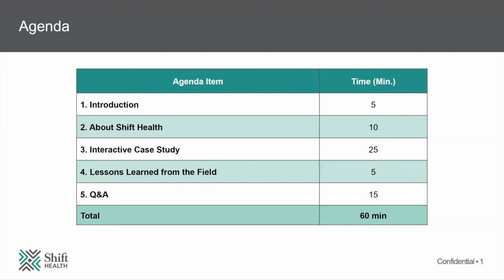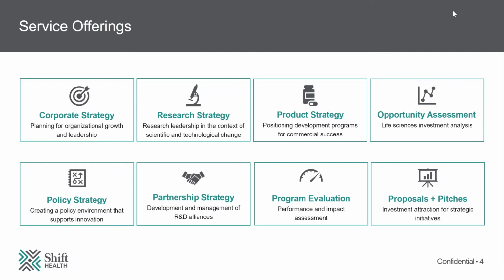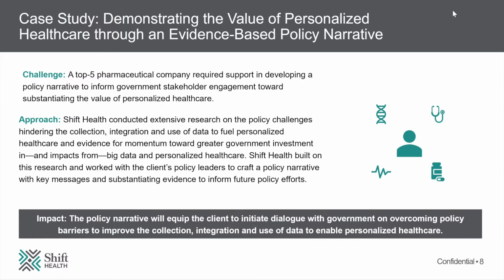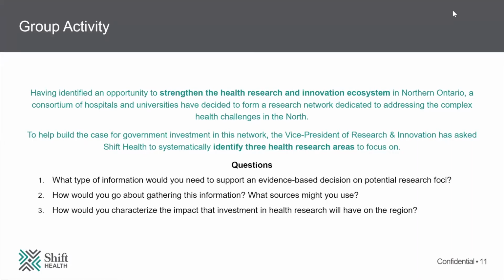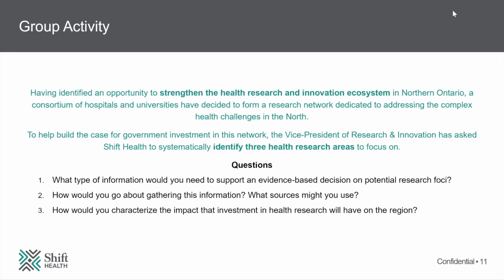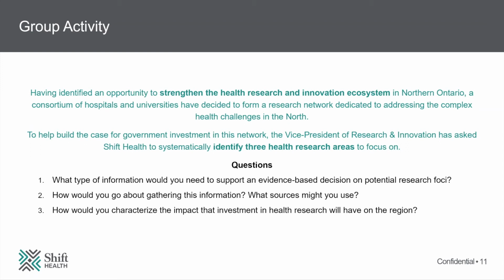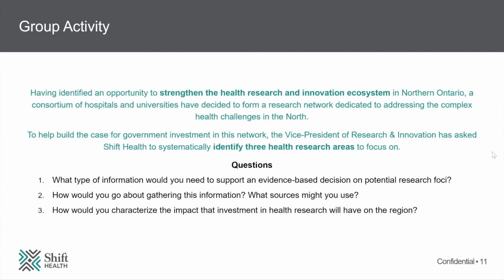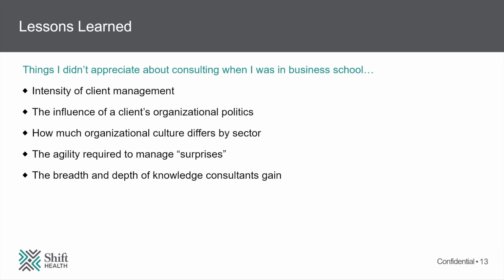Charles Khoury SMCC event Nov 21